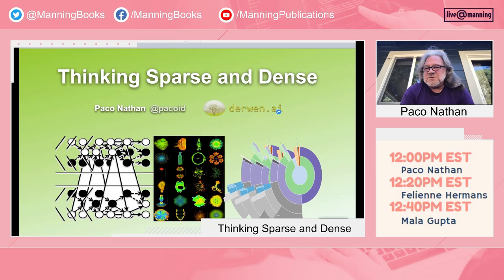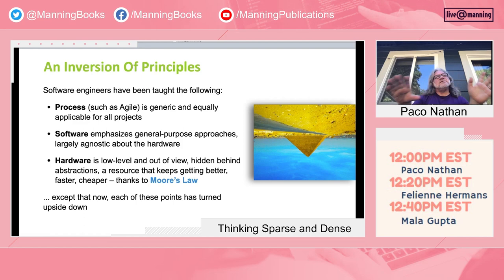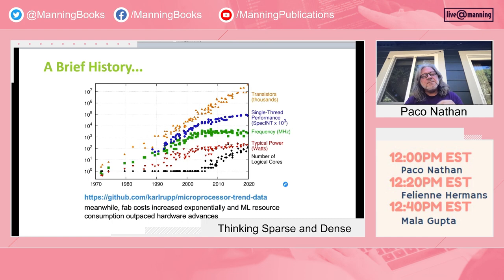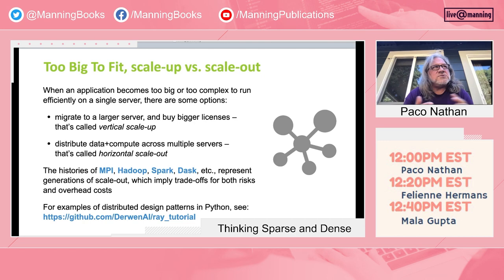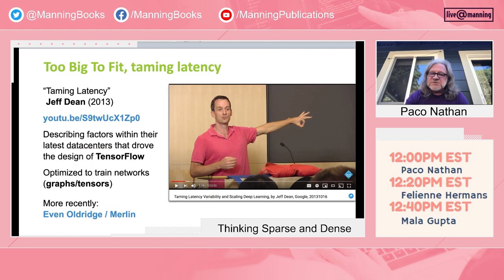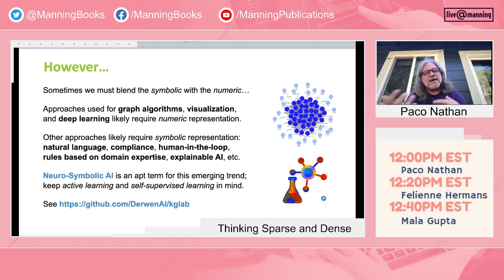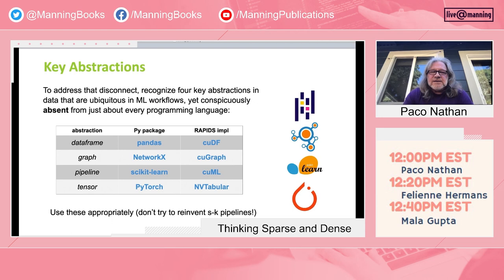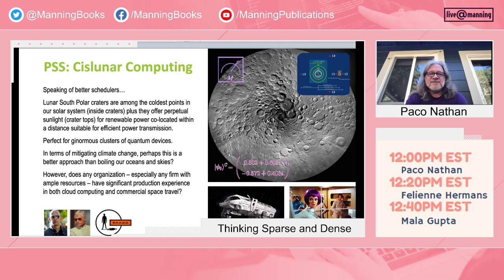Paco Nathan | Thinking Sparse and Dense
How do data science and data engineering need to change in a Post-Moore’s Law world? Check out the presentation by Paco Nathan from live@Manning Developer Productivity Conference, June 15, 2021

About the presentation:
This talk presents design patterns for idiomatic programming in Python so that hardware can optimize machine learning workflows. We'll look at ways of handling data that are either "sparse" or "dense" depending on the stage of ML workflow – plus, how to leverage profiling tools in Python to understand how to take advantage of the hardware. We'll also consider four key abstractions which are outside of most programming languages, but vital in data science work.